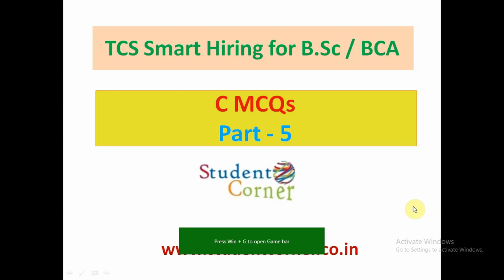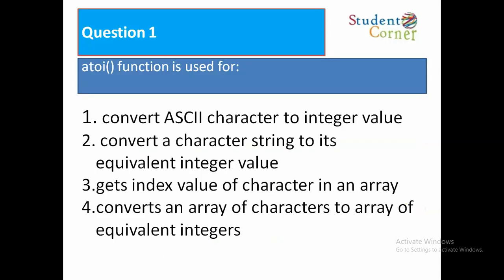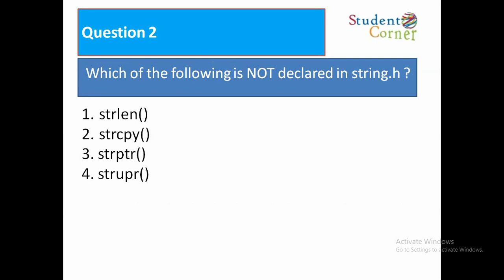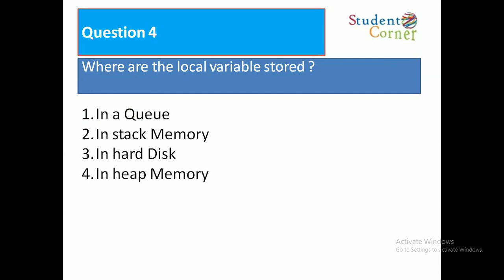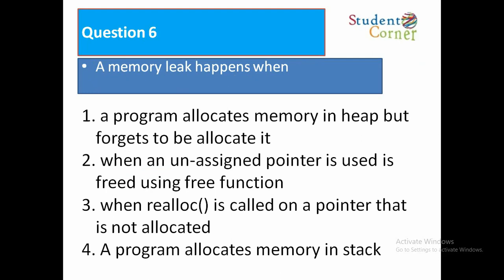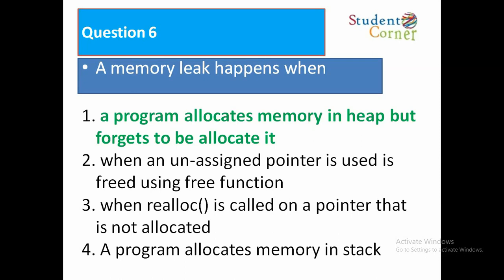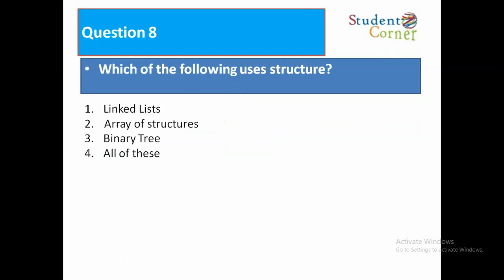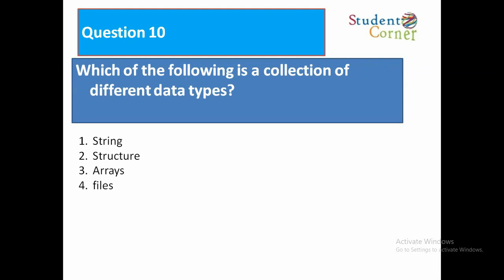TCS Smart Hiring for BSc and BCA C MCQs PART 5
TCS Smart Hiring for BSc and BCA